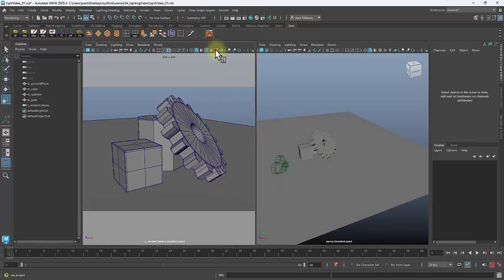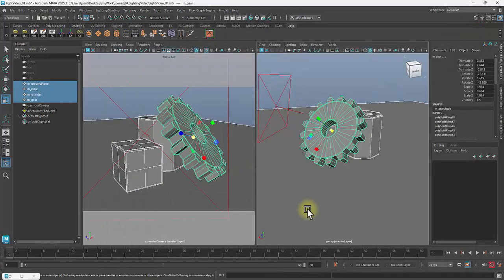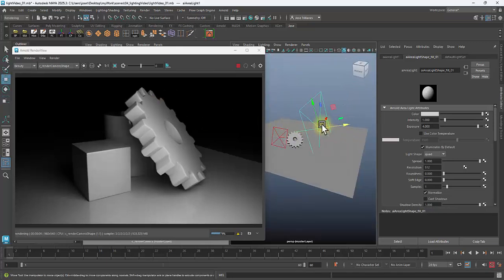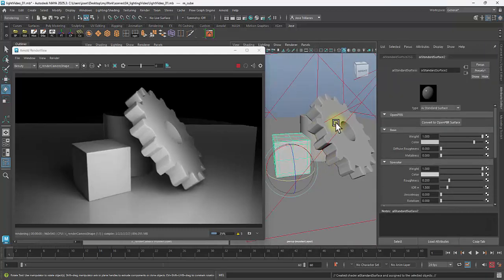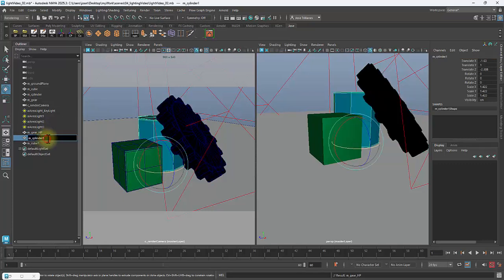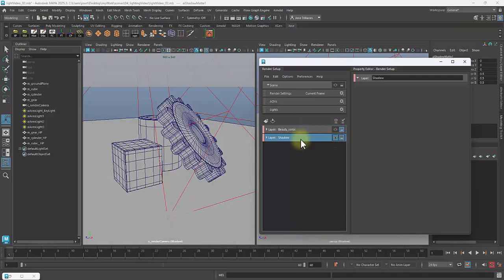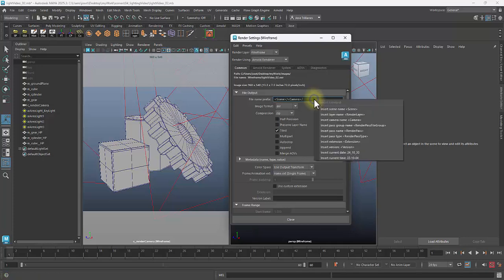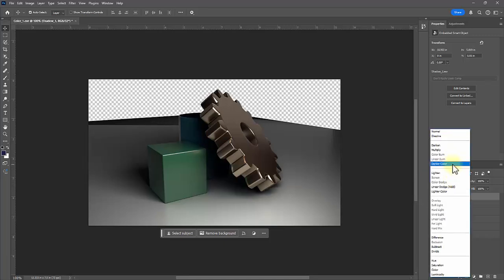Mastering Lighting in Maya with Arnold Renderer: A Step-by-Step Guide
Welcome to my latest tutorial! In this video, I’ll walk you through the essential steps to start the lighting process inside Autodesk Maya using the powerful Arnold renderer. Whether you’re a beginner or looking to refine your skills, this tutorial covers everything you need to know.

What You’ll Learn:

    Setting Up Lighting: Discover how to effectively illuminate your scenes using Arnold’s lighting tools.
    Render Layers Explained: Learn how to create and manage render layers for various passes, including:
        Beauty Pass
        Shadow Pass
        Ambient Occlusion
        Wireframe Pass
    Tips and Tricks: Get insider tips for optimizing your workflow and achieving stunning results.

Join me as we dive deep into the world of 3D lighting and rendering!